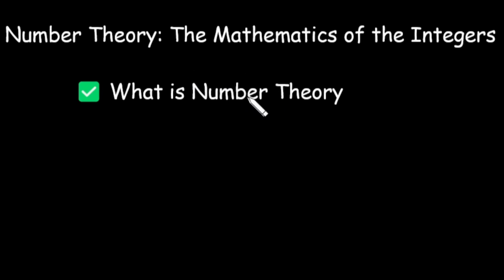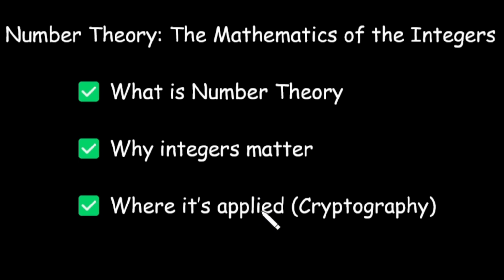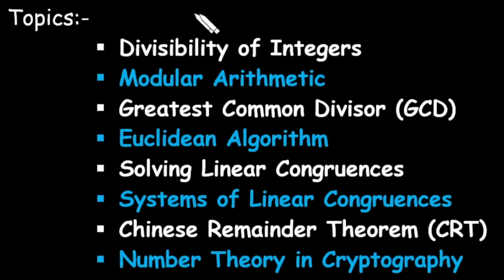Number Theory: The Mathematics of the Integers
In this introductory video, I'll walk you through what Number Theory is all about, why integers are so important, and how these ancient ideas are at the heart of modern technology — like cryptography and secure digital communication. 🔐✨

👉 In this series, we'll cover topics like:
* Divisibility of Integers
* Modular Arithmetic
* Greatest Common Divisor (GCD)
* Euclidean Algorithm
* Solving Linear Congruences
* Systems of Linear Congruences
* Chinese Remainder Theorem (CRT)
* Applications of Number Theory in Cryptography